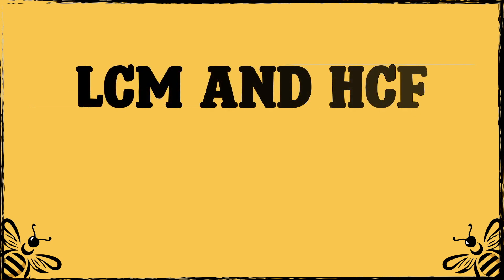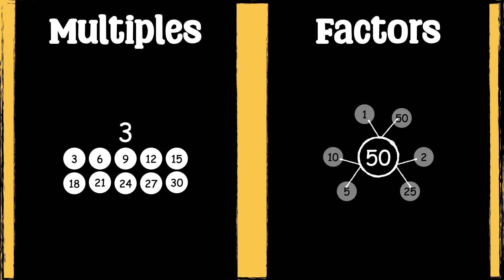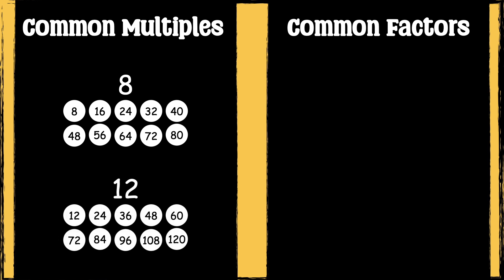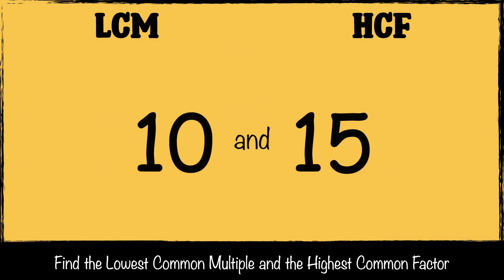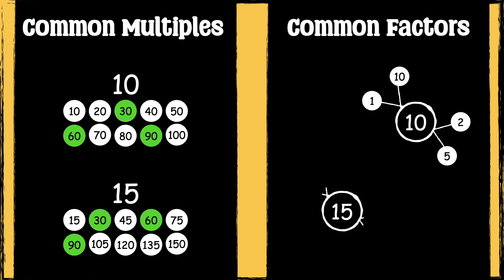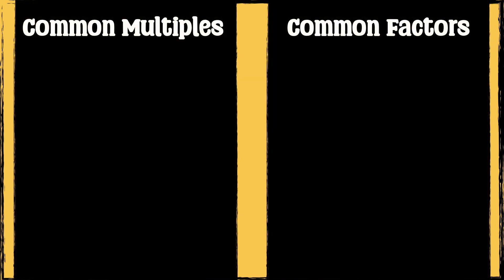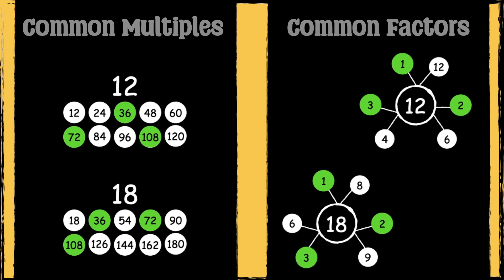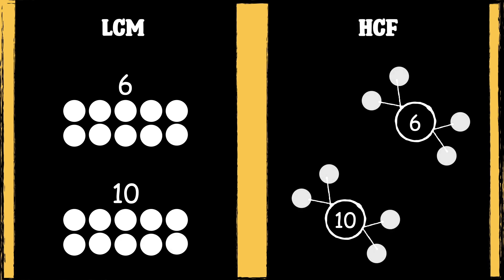How to Find HCF and LCM (Step-by-Step Guide)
This video is all about Highest Common Factors and Lowest Common Multiples.

00:00 Intro
00:45 Example 1
01:42 Example 2
02:35 Example 3
03:32 Challenge

National Curriculum Objectives:
Year 5: Identify multiples and factors, including finding all factor pairs of a number, and common factors of 2 numbers
Year 6: Identify common factors, common multiples and prime numbers

KS3: Use the concepts and vocabulary of prime numbers, factors (or divisors), multiples, common factors, common multiples, highest common factor, lowest common multiple, prime factorisation, including using product notation and the unique factorisation property

CfW
Progression Step 3: I have experienced and explored simple multiplicative relationships that allow me to discuss the properties of number, including factors, multiples, prime and square numbers.